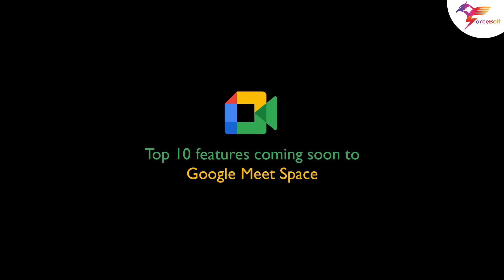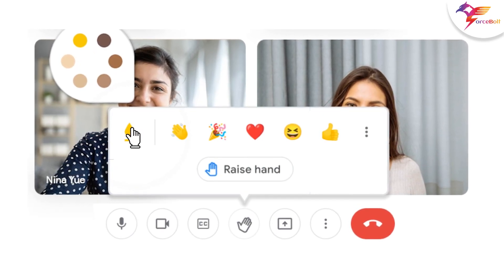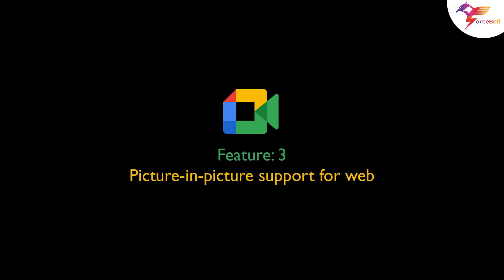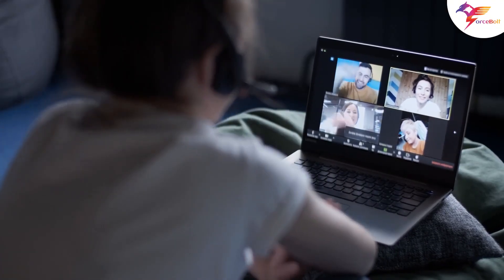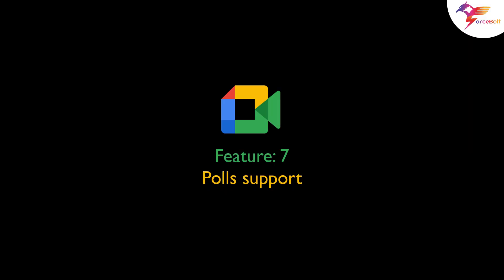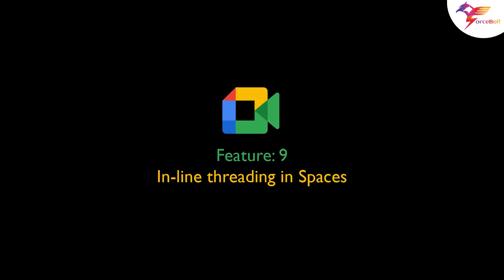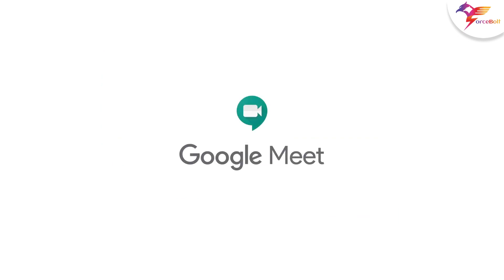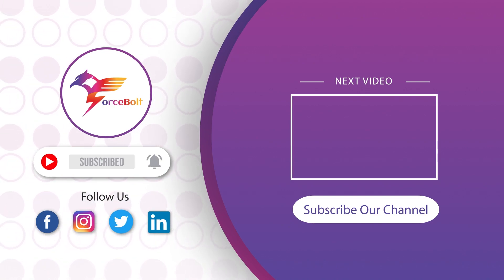What to Expect From Google Meet In 2022 | Google Meet Update 2022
Google has recently announced that it will bring a wide array of features to its Google Meet, email, and more services. Check out the video to learn about new features that would help improve communication and collaboration for hybrid teams. If you are looking to hire the best Full Stack development for your project,  get in touch with ForceBolt today!